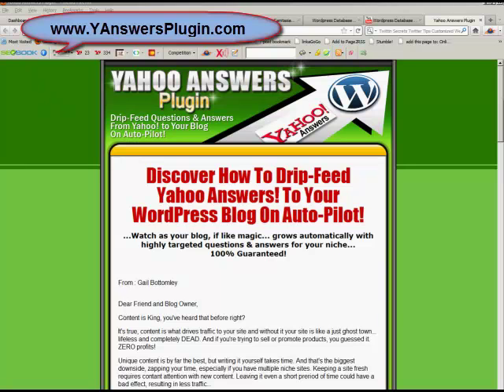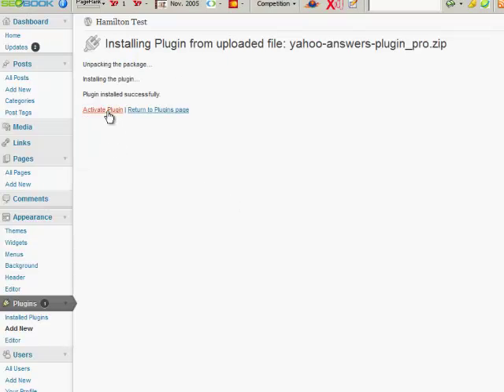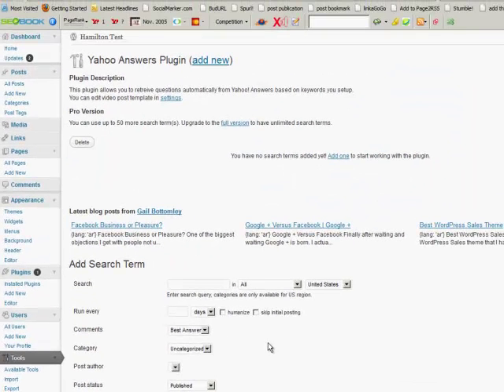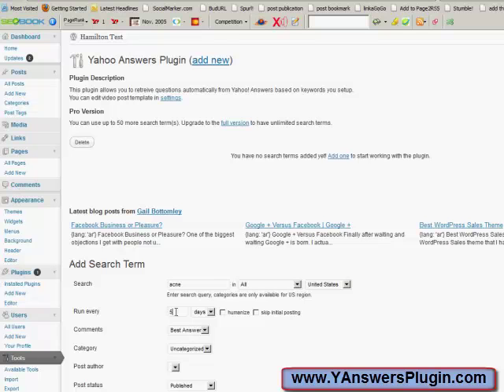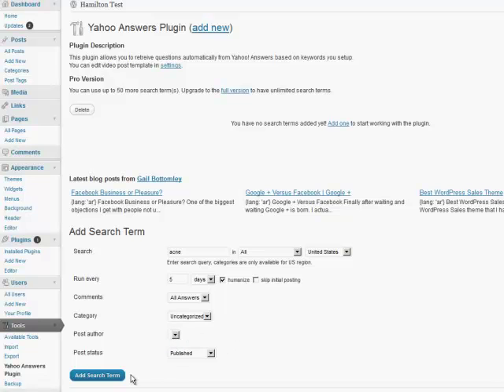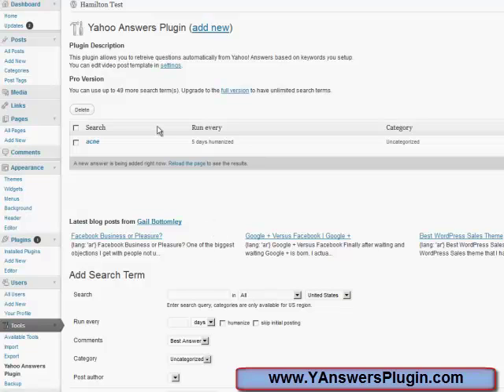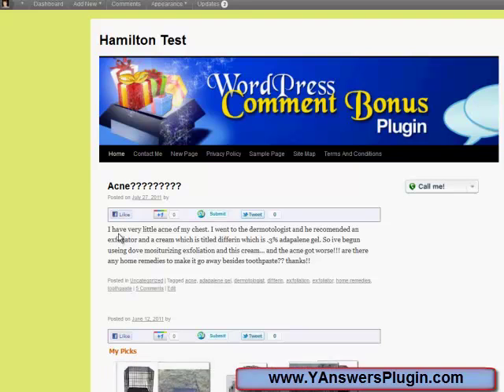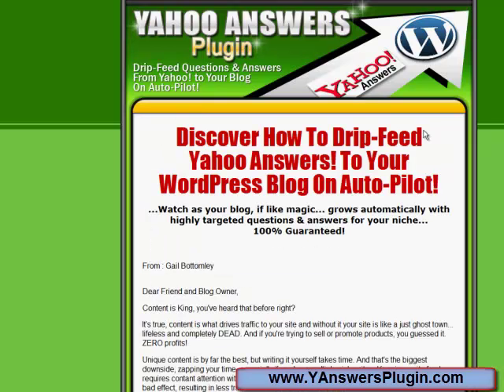Y Answers Plugin - Yahoo Answers Plugin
Want auto content on your blog, then this plugin is the answer. Yahoo Answers the source where to get the content, watch the video as I show you how to install and use Yahoo Answers Plugin.